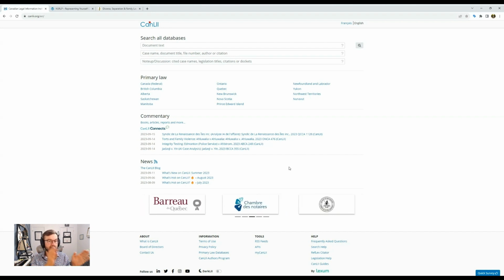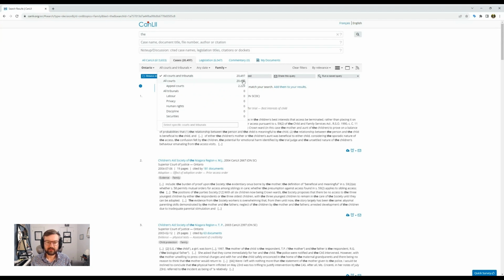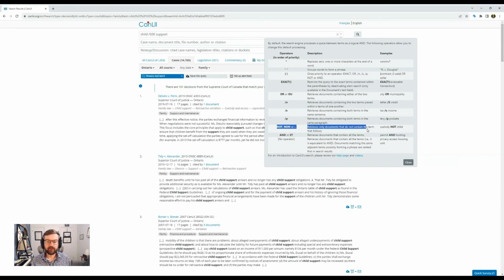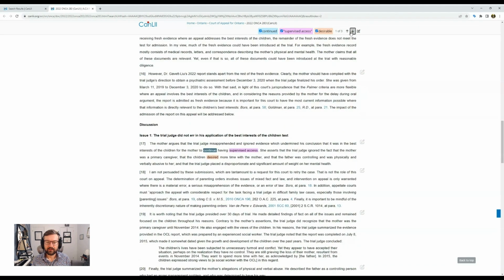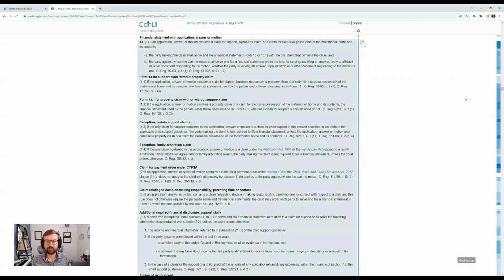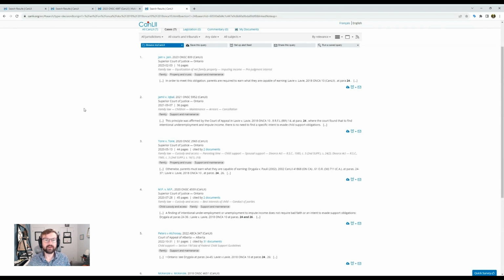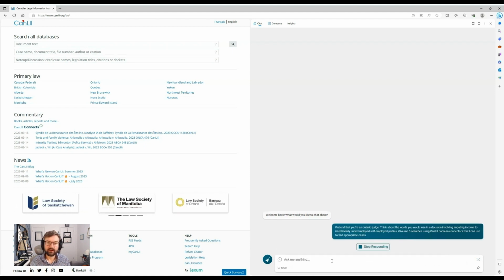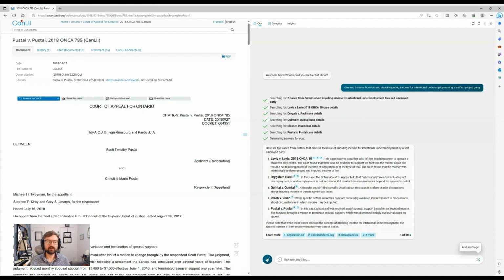Legal Research 101 Webinar by Connectors Law Firm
Looking to get good at legal research? Our primer will get you cruising legal databases in no time. This video is intended for self-represented litigants as well as junior lawyers and paralegals.

0. Legal Research 101 Webinar
   0:05 - Introduction
   02:22 - 4 Starting Research Sources
1. CanLii
 A. Narrowing Down & Navigating
  05:25 - Filters
  07:38 - Boolean Operators
       08:05 - *
       08:31 - " "
       09:05 - /s, /p, /n
       11:30 - ()
       13:02 - OR
       13:17 - AND
       13:33 - NOT
  14:11 - Searching With Words (Topics & Sub-Topics)
  16:58 - Searching With Phrases (Think Like A Judge)
  22:35 - Searching via Cases, Generally
       24:45 - Searching via Paragraphs
  25:55 - Searching via Legislation

 B. Noting Up
  27:35 - What is Noting Up?
  28:55 - How to Do It?
  30:52 - Lines of Cases
  32:50 - Double-Checking Manually
  33:55 - Chillies
  36:40 - Distinguishing Features
2. ChatGPT
 38:21 - ChatGPT Generally
 39:27 - Free GPT4 (BingChat)
 40:20 - Ideation, Words + Searches
 42:30 - Asking ChatGPT For Cases
3. Summary
 45:52 - ChatGPT Generally

Did you find this webinar useful? Want to see more like it?